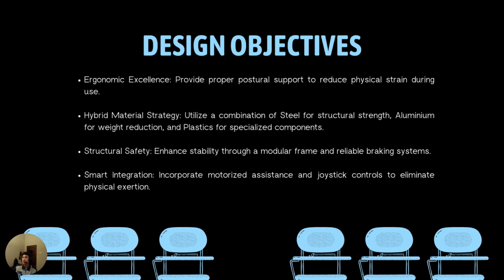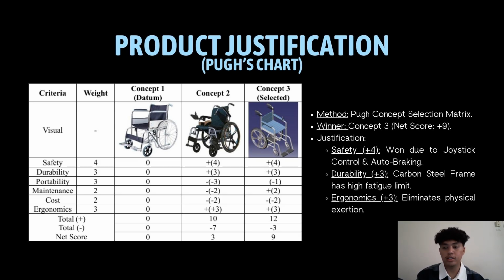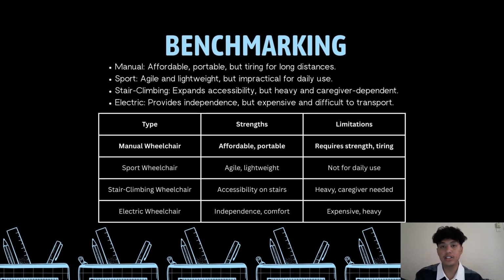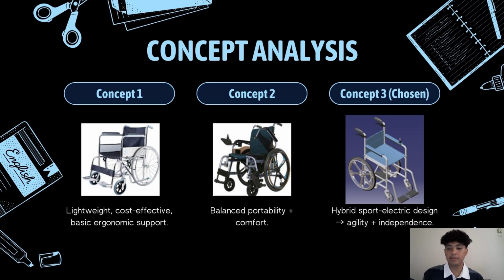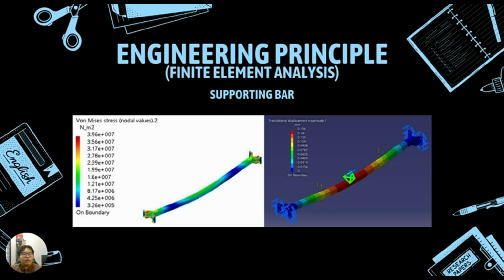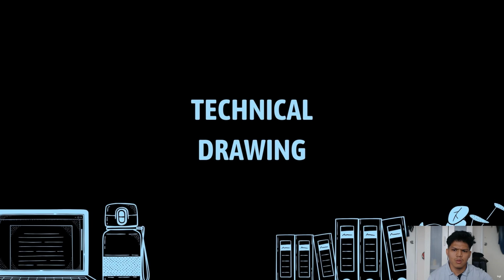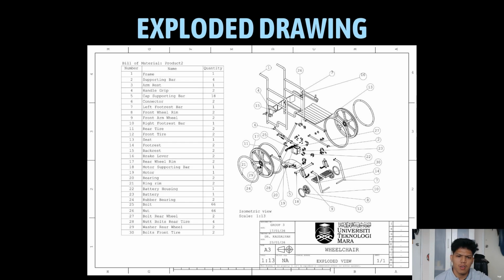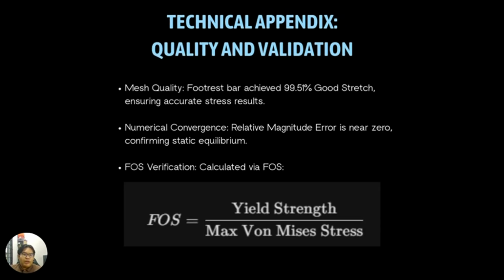PRESENTATION WHEELCHAIR MINIPROJECT MEC435